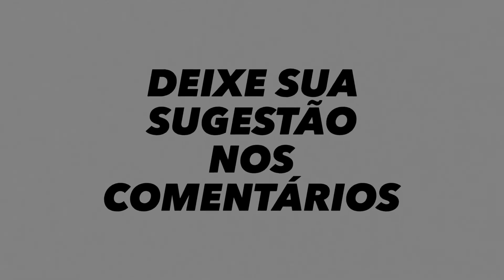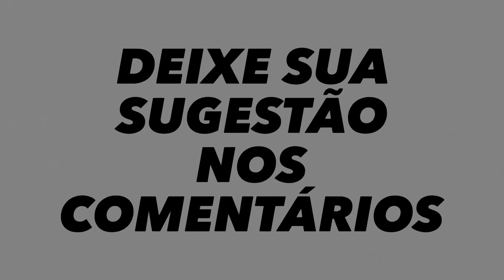Confira o peso do Capacete Zeus 811 Evo | Grid Motors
Descubra o peso do Capacete Zeus 811 Evo. Colocamos na balança o capacete Zeus 811 Evo e confira aqui o resultado. Aproveite para comentar e sugerir outros capacetes para colocar "na balança".

Capacete, Jaquetas e Peças para Moto. Acesse